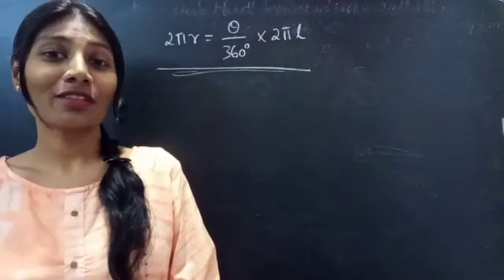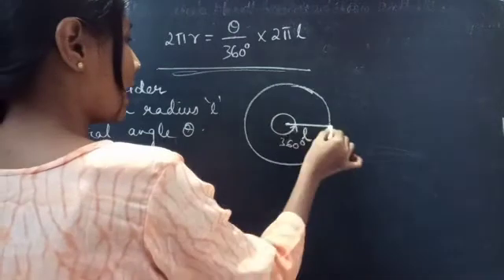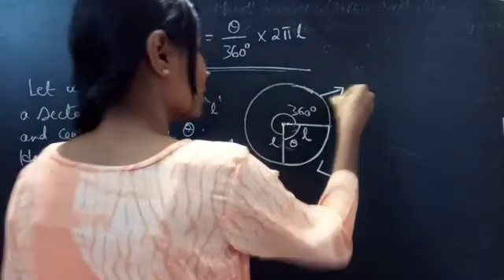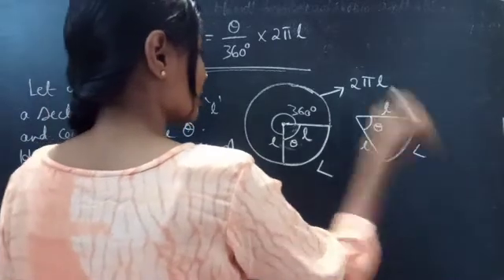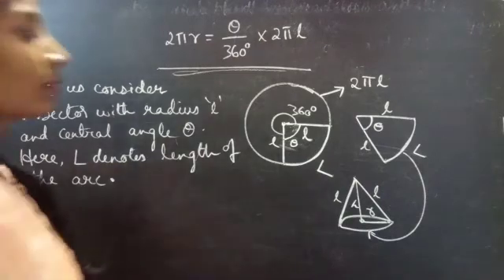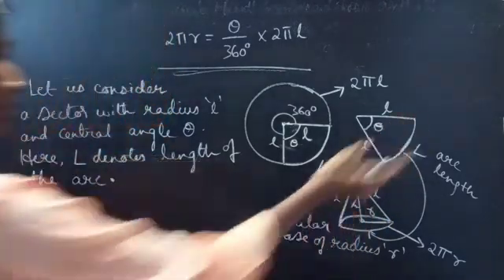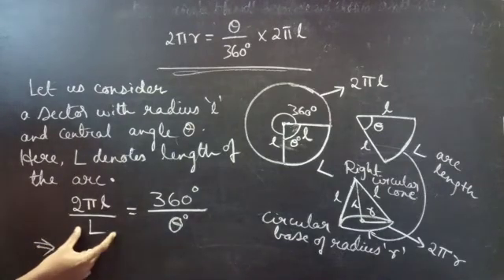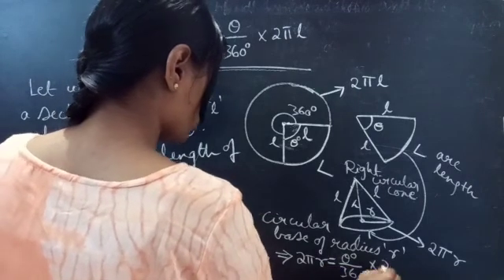2πr=(θ/360°) × 2πl | cones | Mensuration | Grade10 | Maths Pulse | Lec-150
In this concept of 2πr =( θ/360°) × 2πl

We simply divide the circumference of a circle with radius 'l' by arc length 'L' of a sector.
One complete rotation of 360° form the circumference of a circle and Arc length is converted into circular base of a cone which is again a circumference with radius 'r'.

Have patience to watch and understand the concept.